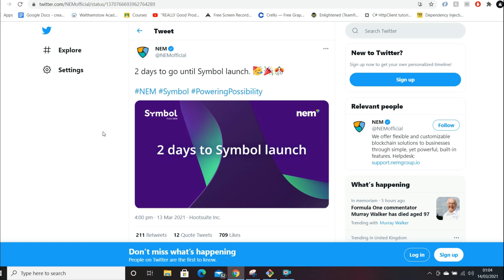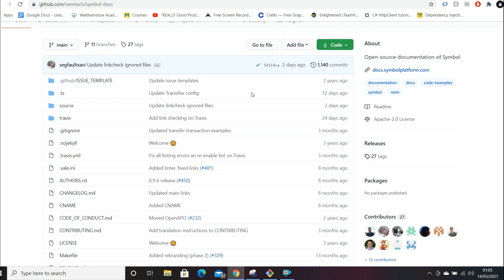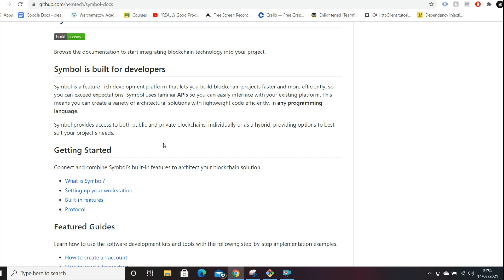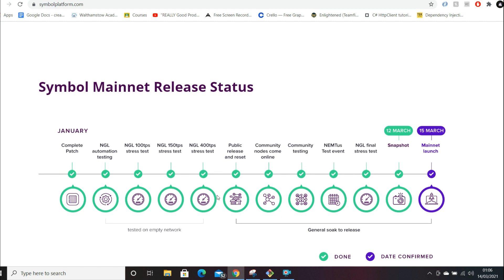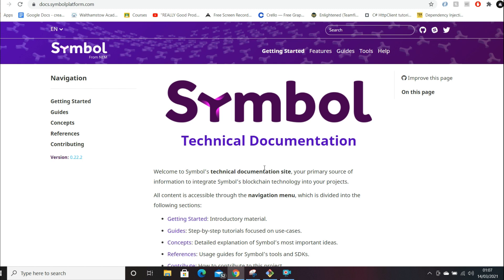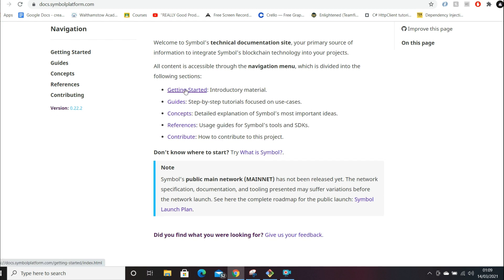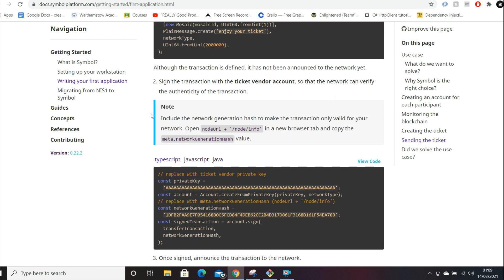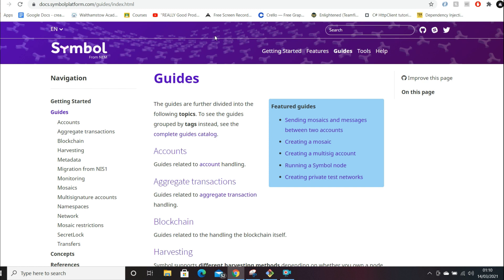NEM's Symbol airdrop and project update | Software Engineer Reviews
NEM is airdropping their new token Symbol with the mainnet launching on 15th March! I go through their github, documentation and explain why I think NEM has taken a great approach at targeting adoption for blockchain tech.